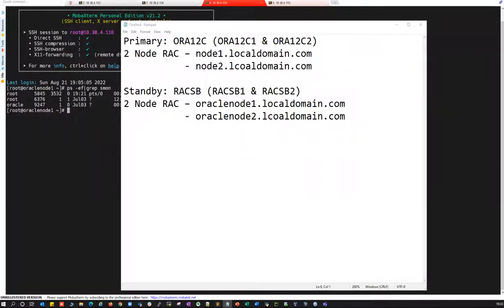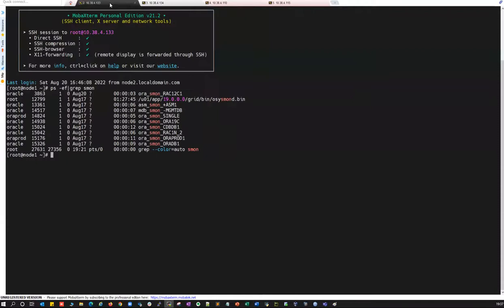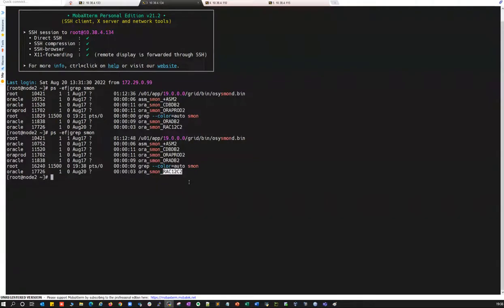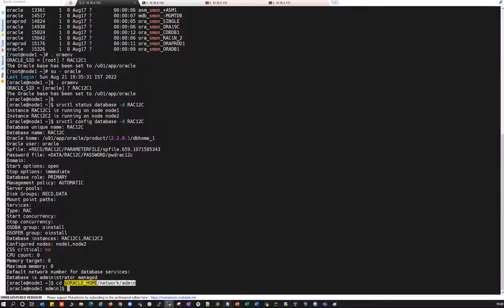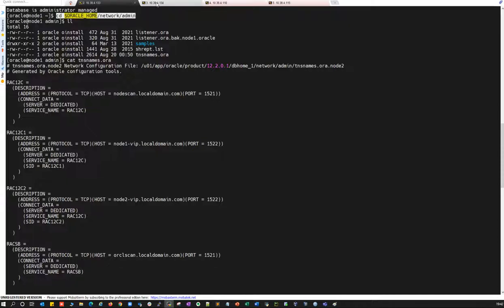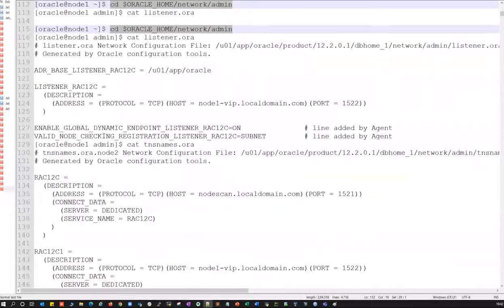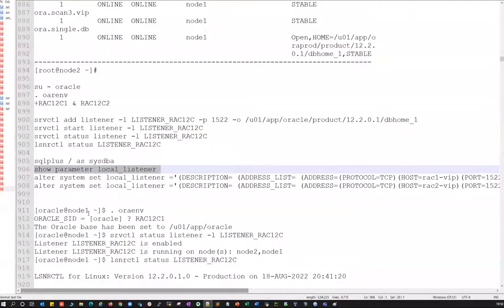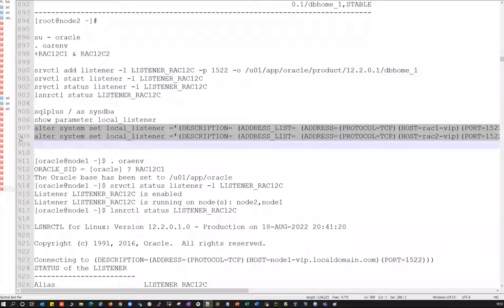Webinar-15 – RAC to RAC Dataguard or Standby build with different methods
Agenda:
1. Basics of RAC-to-RAC DataGuard Understanding
2. 2 Node Primary and 2 Node DR setup Review
3. Different ways to perform dataguard/Standby setup
3. Dataguard setup from scratch
5. Q&A

Regards,
Mallikarjun Ramadurg